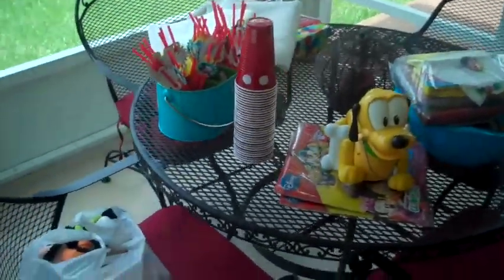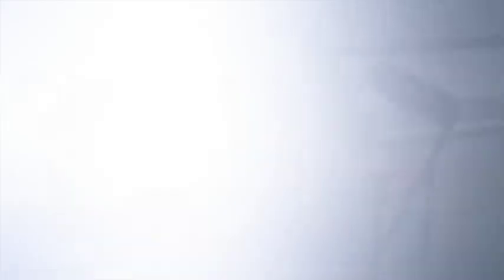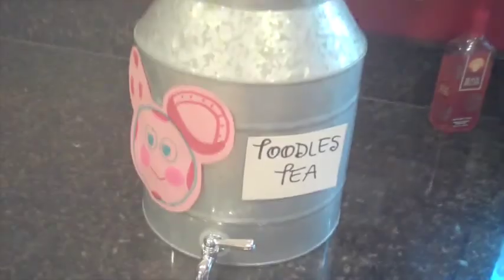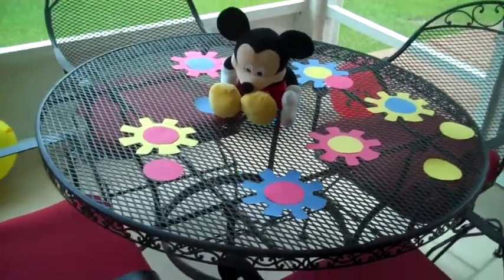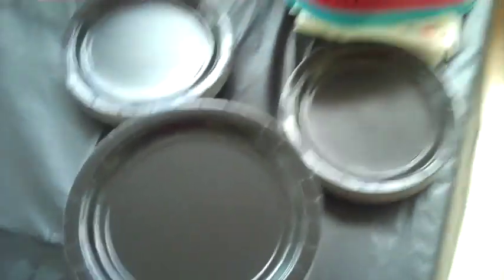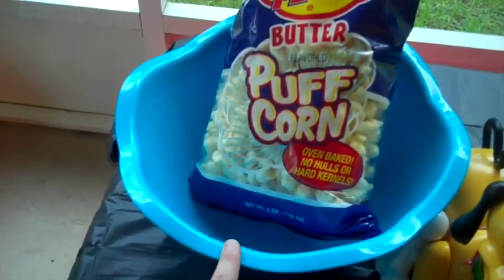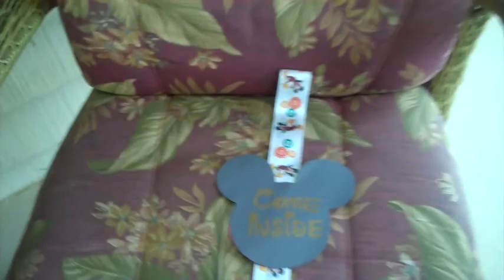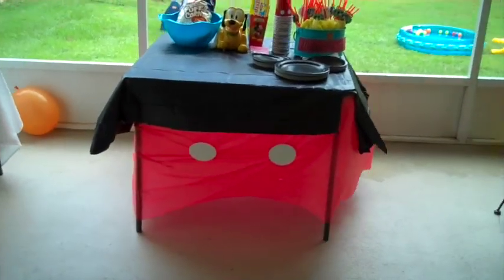DOLLAR TREE TODDLER MICKEY MOUSE BIRTHDAY!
You can really have a nice party on a super small budget!  Here's how we threw a Mickey Mouse Clubhouse-themed party for our little boy!